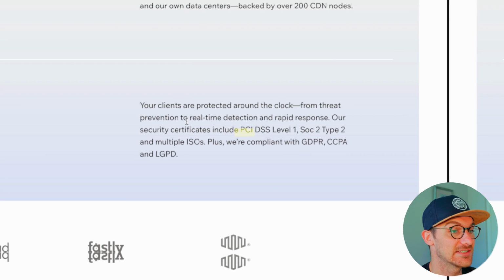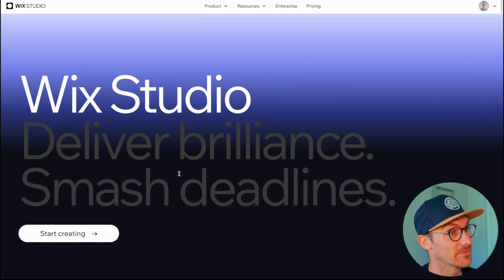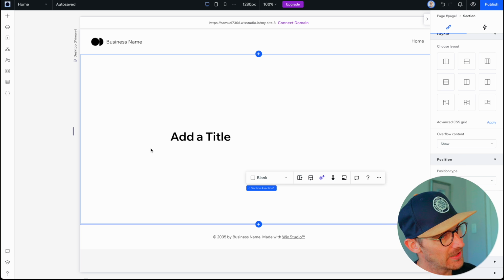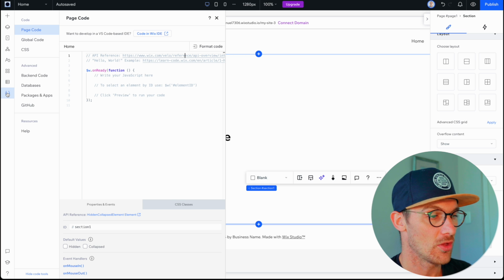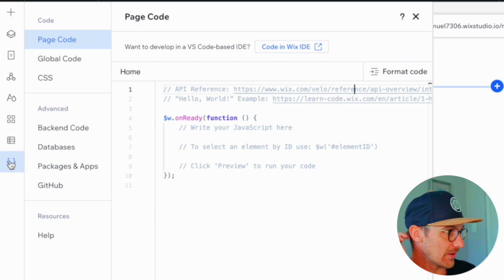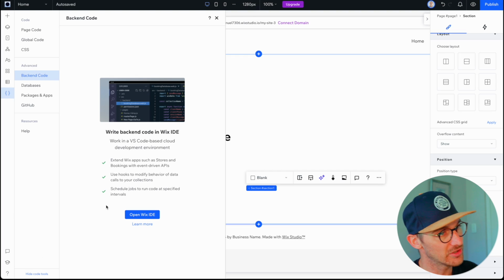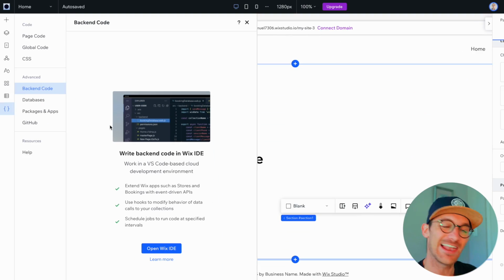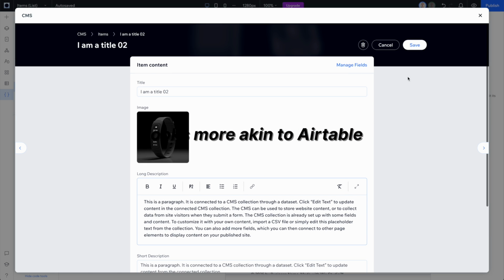Wix Studio: Is THIS The Future of No Code?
Discovering Wix Studio (previously Editor X???) I found their Dev Mode feature which I think is the missing link to make Webflow the ultimate No Code tool.

⏰ Timestamps
00:00 - Intro
00:20 - Standouts for Wix Studio (GDPR Compliance!)
01:09 - Comparing to Framer/Webflow
02:28 - Dev mode
04:10 - Backend code
05:48 - Velo (full stack JavaScript language)
06:06 - Databases
06:28 - Github
06:38 - NPM packages / Velo packages / Custom apps
06:52 - Wrap up